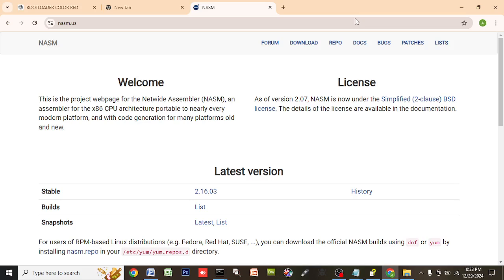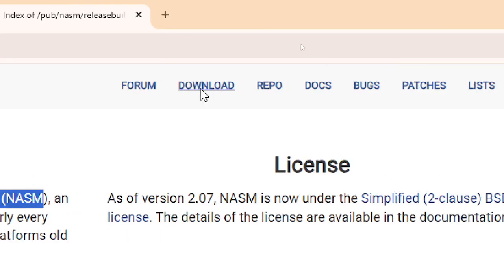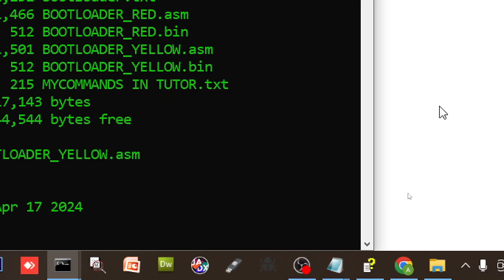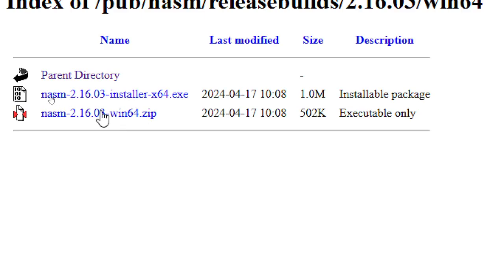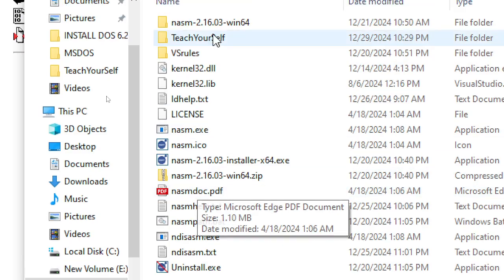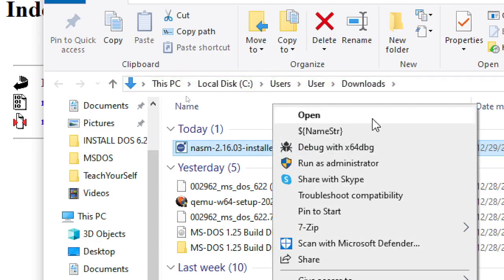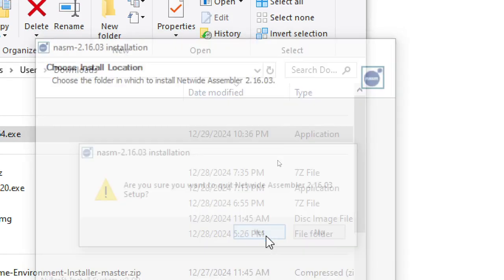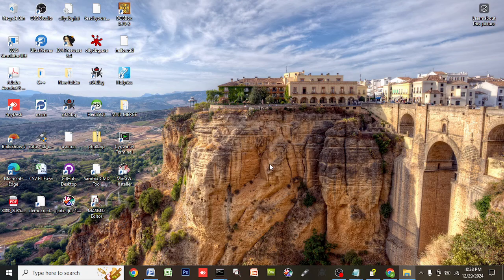HOW TO INSTALL NASM ASSEMBLER OR NETWIDE ASSEMBLER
INSTALL NASM FOR ASSEMBLY LANGUAGE

WE ARE GOING TO CREATE A MBR OR BOOTLOADER IN MY NEXT VIDEO TITLE 7C00 AND AA55